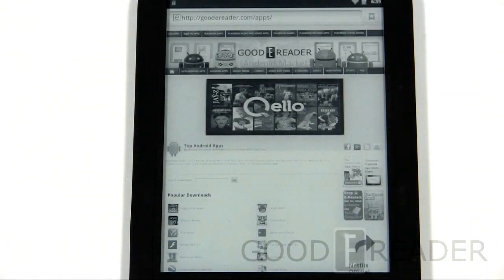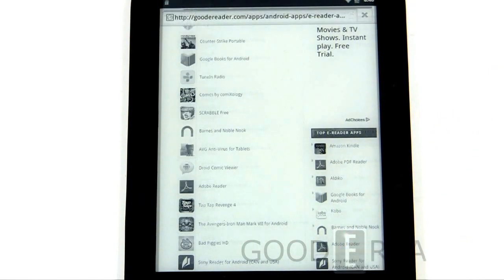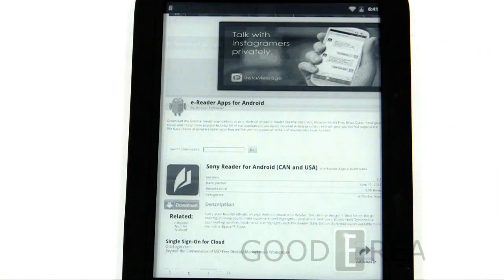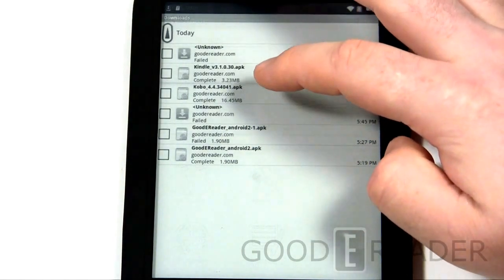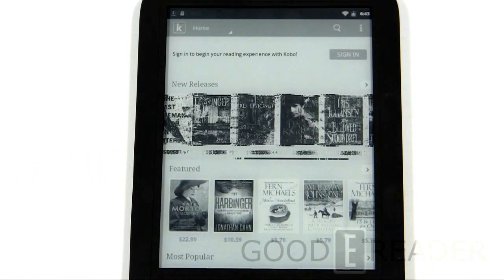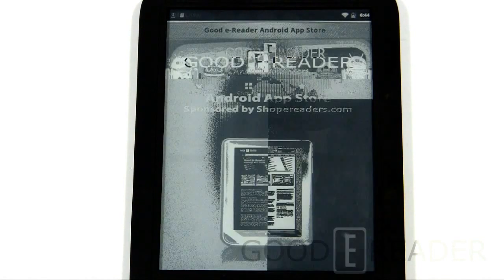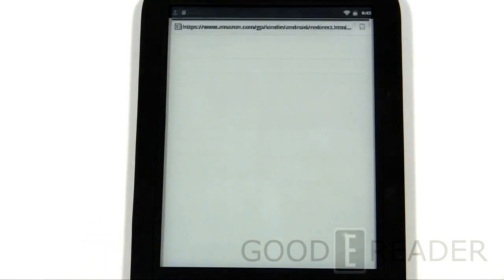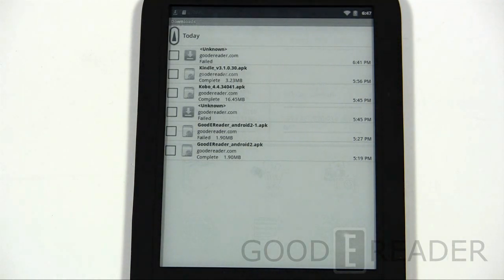How to Load Android Apps on the Bebook Touch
The Bebook Touch is the first Android e-Reader that lets you install APK files right out of the box. In this video we show you the entire procedure to make this happen.